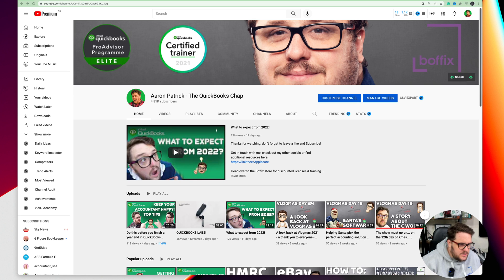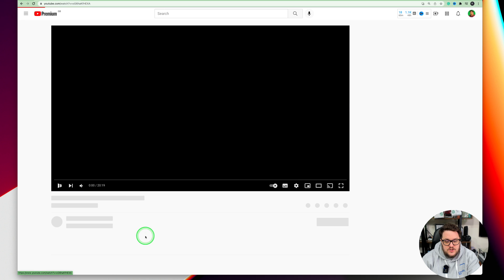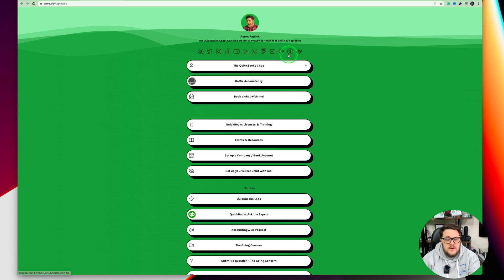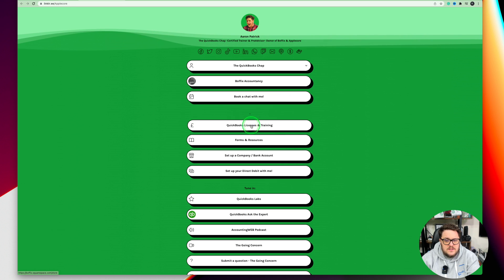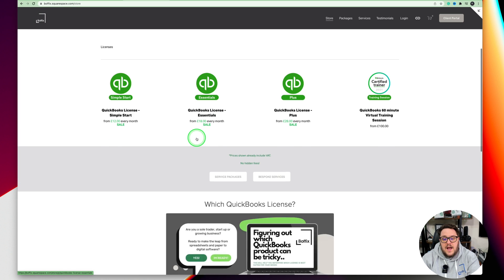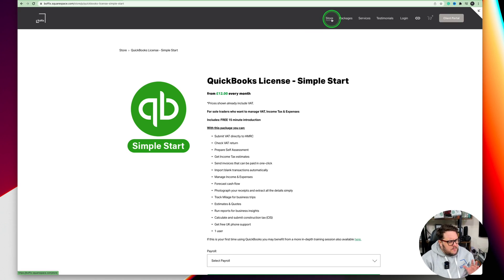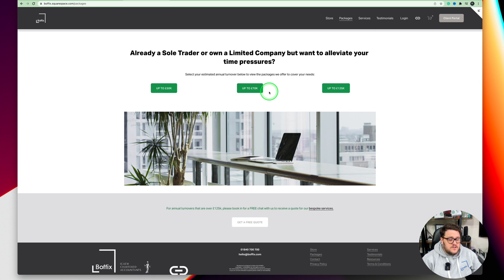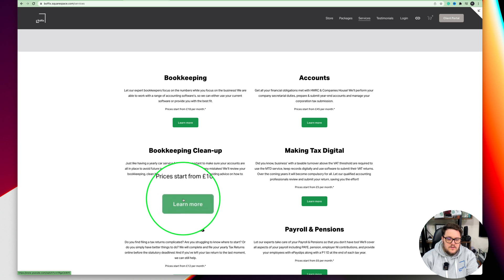How to get a Cheaper QuickBooks Online Licence!